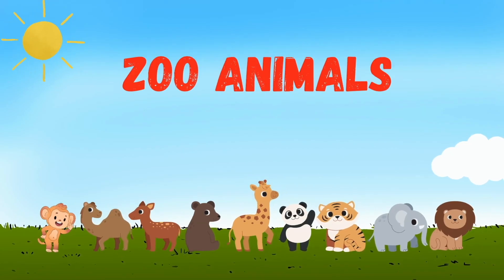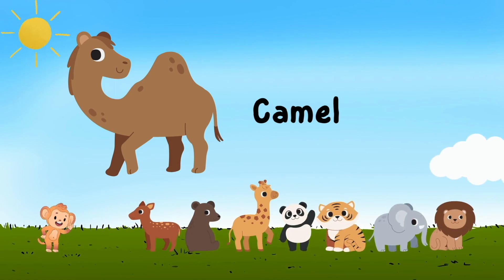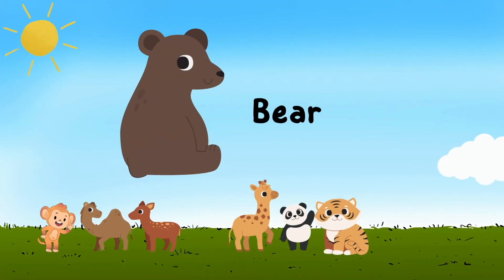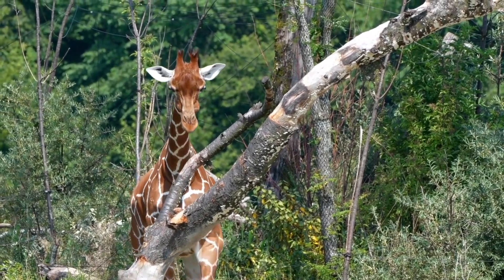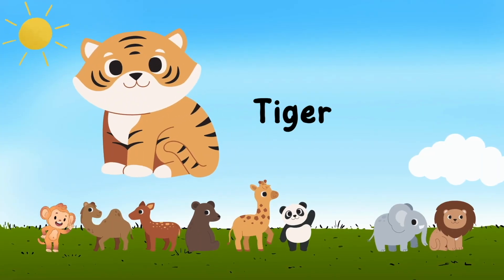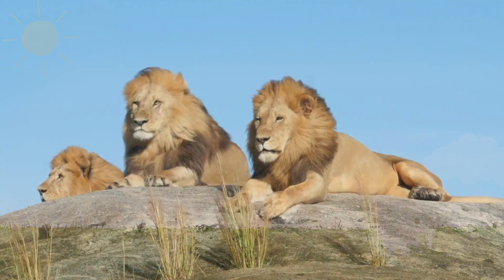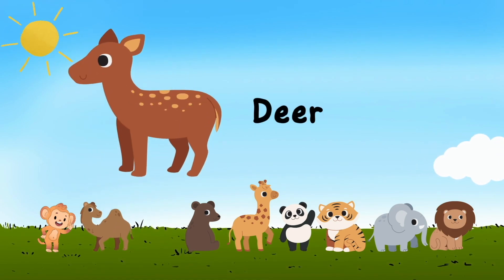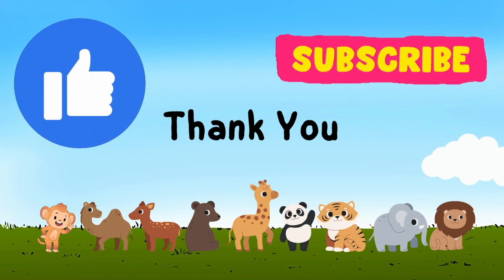Animal Names with Spelling for Kids | Zoo Animal Names for Kids | Animals for Children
Welcome to our educational video on animal names with spelling for kids! In this video, we'll be exploring some of the most fascinating and beloved zoo animal names for kids, providing fun and interactive learning for children.

We'll begin by introducing the animal names one by one, showcasing real-life footage of each animal in its natural habitat. Along with each animal, we'll provide its correct spelling, enabling kids to improve their vocabulary and spelling skills.

As we explore each animal, we'll also provide interesting facts about their behaviors, habitats, and characteristics, making it an exciting learning experience for kids of all ages.

By the end of this video, your child will have learned all about the various animals that can be found in zoos, including lions, tigers, elephants, zebras, giraffes, and many more. They will have also gained a deeper understanding of the importance of wildlife conservation and the role that zoos play in protecting endangered species.

So sit back, relax, and get ready to embark on a wild adventure through the animal kingdom with our Animal Names with Spelling for Kids video!